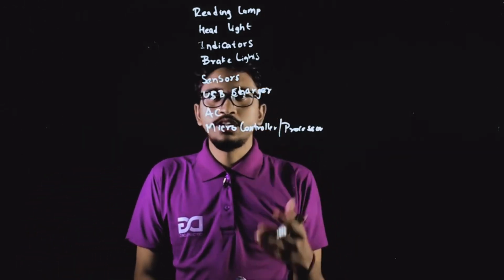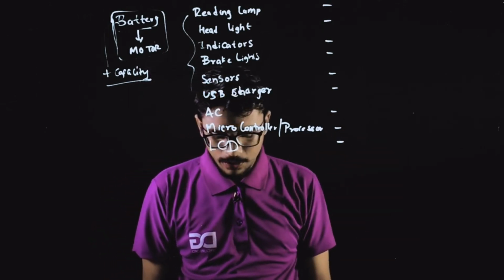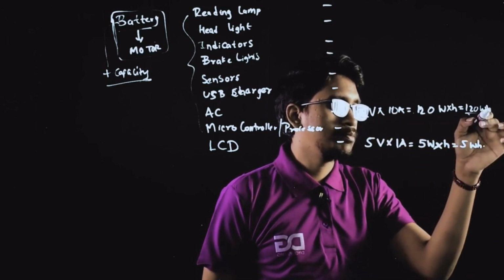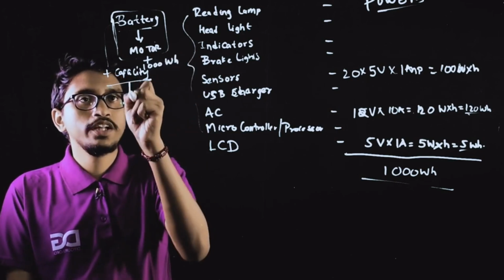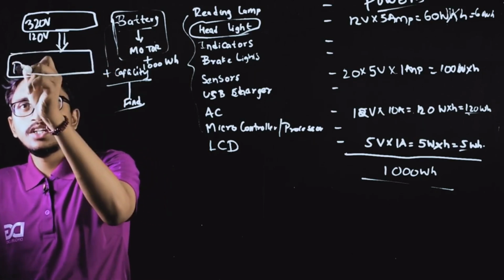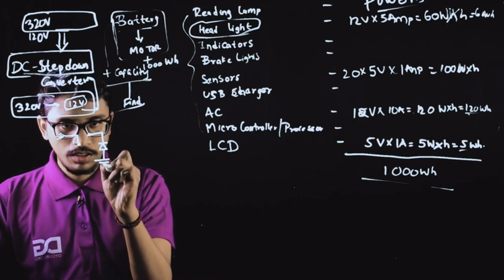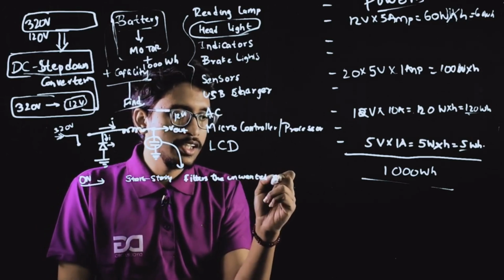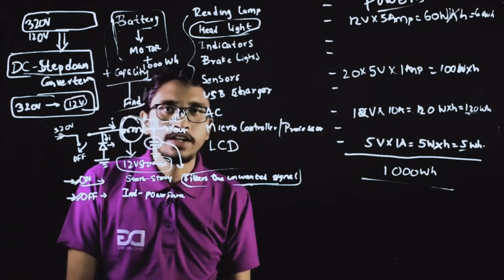EV Electronics Guide: How to Calculate Auxiliary Battery Power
Delve into the secondary electronic architecture of electric vehicles. While calculating battery capacity for the main traction motor is a standard starting point, a production-ready EV requires mapping out the power demands of auxiliary systems, including headlights, sensors, air conditioning units, and microcontrollers. This tutorial breaks down how to calculate auxiliary power requirements in watt-hours and explains the fundamental operation of high-to-low voltage DC-DC step-down buck converters using standard electrical components (switches, diodes, inductors, and capacitors) to safely power 12V and 5V vehicle subsystems from a high-voltage primary battery pack.
Chapter Timestamps
00:00 - Introduction to EV Electronics
00:24 - Identifying Auxiliary Electronic Subsystems in Electric Vehicles
01:34 - Why Standard Motor-Based Battery Calculations Are Insufficient
02:35 - Step-by-Step Power Consumption Calculations (LCD, AC, Sensors)
04:12 - Determining Total Battery Capacity for the Motor and Electronics
04:58 - The High-Voltage Problem: Powering 12V Systems from a 320V Main Pack
05:51 - Introduction to DC-DC Step-Down Converters
06:32 - Schematic Circuit Breakdown: Switches, Diodes, Inductors, and Capacitors
07:23 - Step-Down Converter On/Off Duty Cycle Analysis